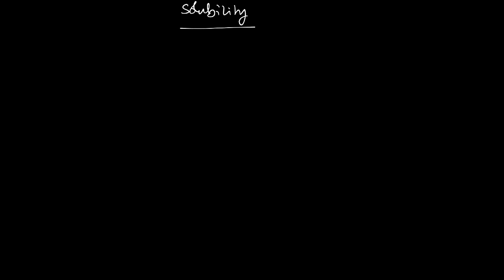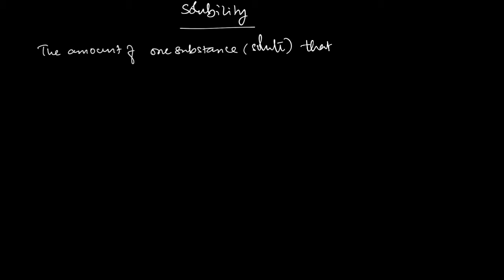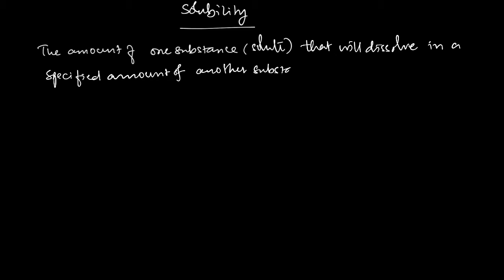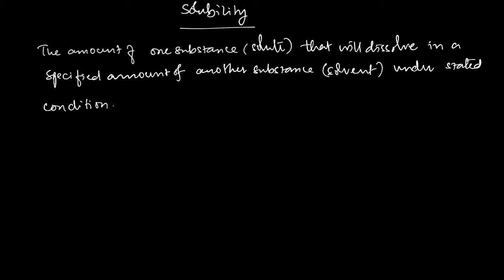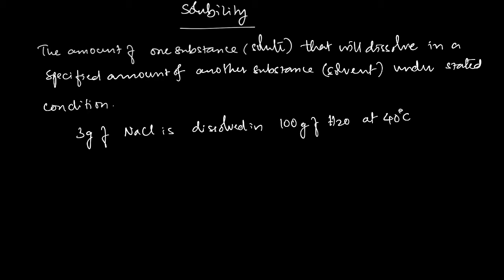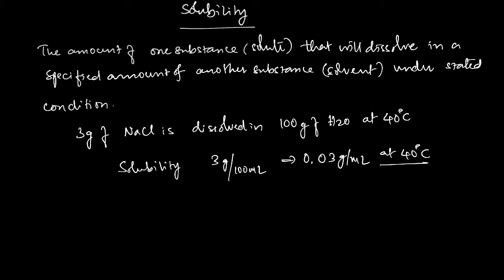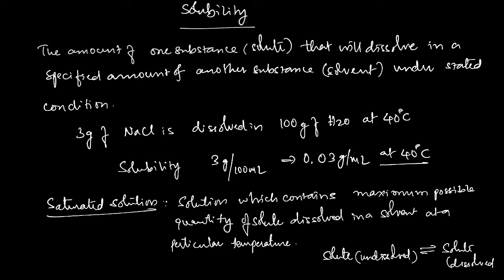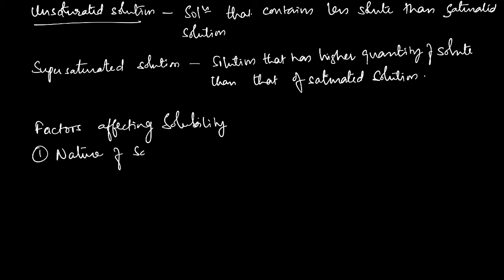Introduction to solubility